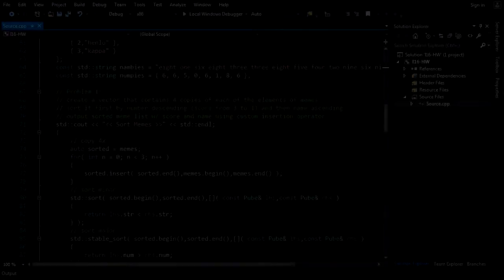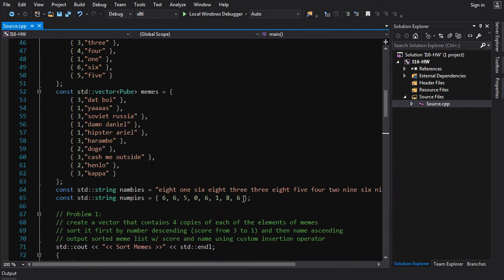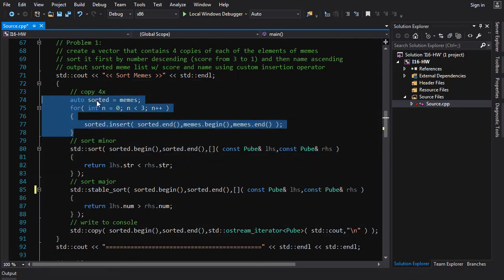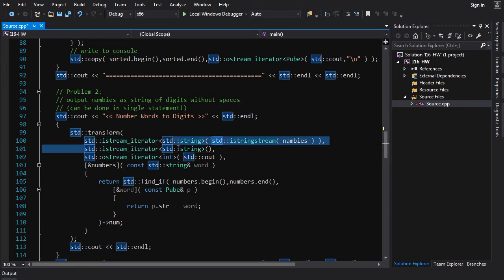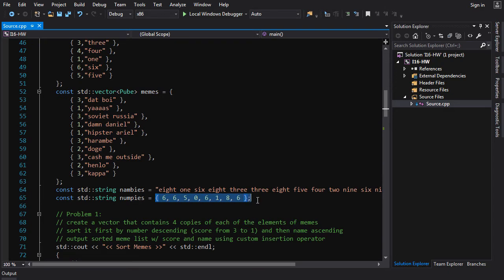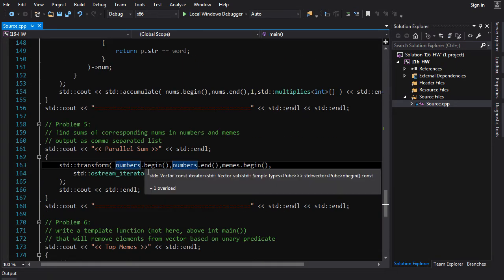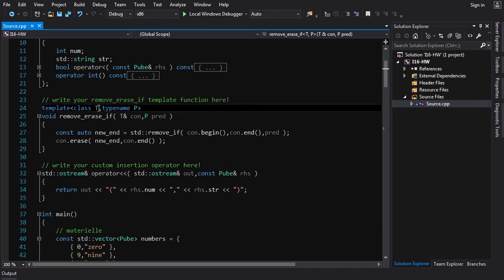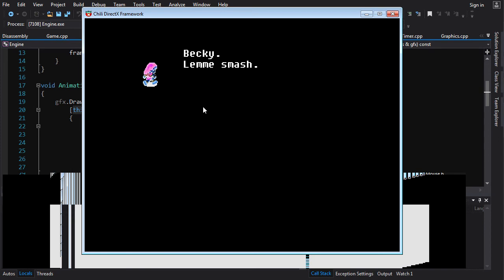|Homework 16| Intermediate C++ Game Programming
Homework solution for tutorial Intermediate 16.